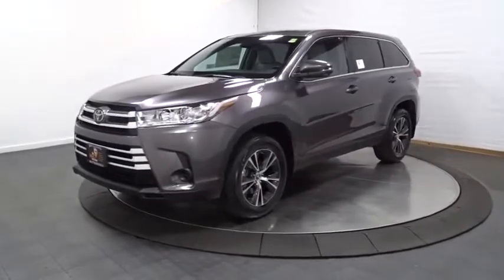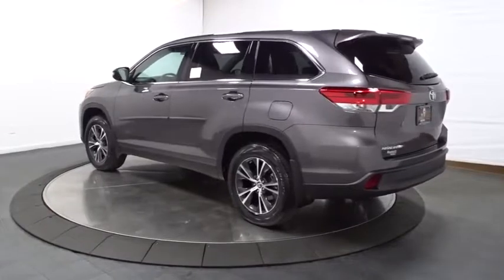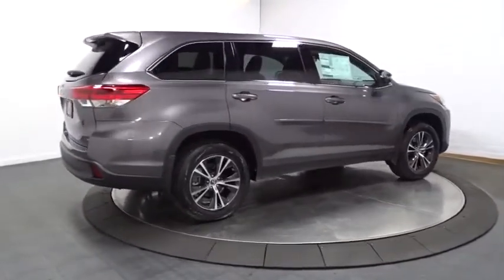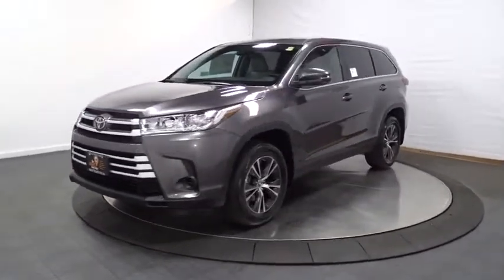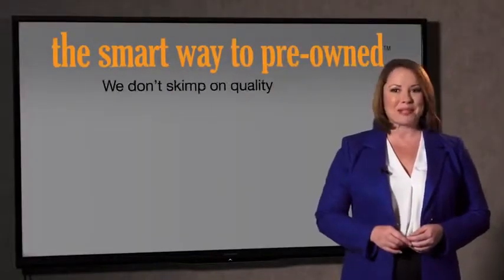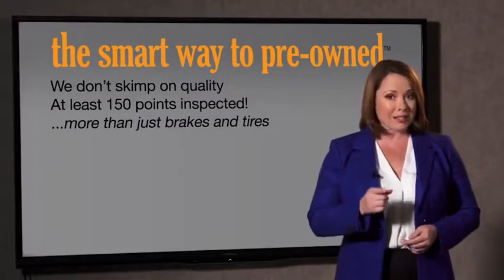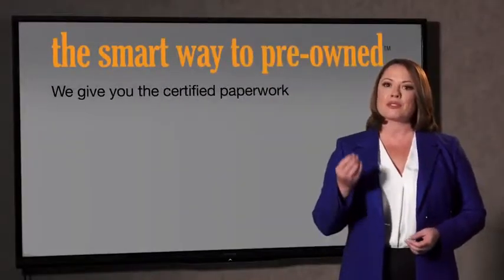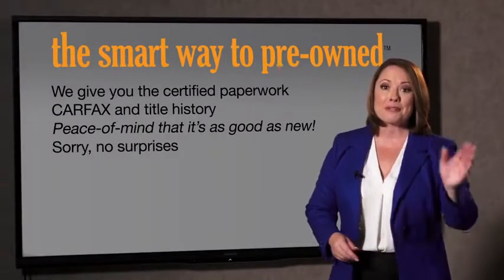2019 Toyota Highlander Hillside, Newark, Union, Elizabeth, Springfield, NJ 190753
2019 Toyota Highlander available in Hillside, New Jersey at Route 22 Toyota. Servicing the Newark, Union, Elizabeth, Springfield, NJ area.

The Smart Way To Buy! Are you tired of hidden fees and bogus rates ruining your search process? Now there's a way to avoid all of the nonsense. Introducing the smart way to buy from Route 22 Auto's. The advantages of the smart way to buy are endless. There is no pressure throughout your search. You can finally feel at ease when purchasing a car. Since there are no hidden fees, there are no surprises or gimmicks revealed when you finally make a decision. Route 22 Autos salespeople are direct and value your time, so there is no back and forth or confusion. They know it's necessary for you to feel comfortable during the buying process and want to be trusted. The smart way to buy is smart for a reason. The team at Route 22 Auto's does Internet research every day to discover the right price for you. They make sure to look at competitors' pricing and numbers from industry experts so you can feel confident that you're getting the best offer possible. The main factors that contribute to your final cost are market value, product availability, days' supply in the market and the product age, color and equipment. It's easy to feel secure with the smart way to buy. This Toyota includes: ALL-WEATHER FLOOR LINER PACKAGE (TMS) Floor Mats BODY SIDE MOLDING (TMS) (PPO) 50 STATE EMISSIONS *Note - For third party subscriptions or services, please contact the dealer for more information.* Want more room? Want more style? This Toyota Highlander is the vehicle for you. Few vehicles can match the safety and comfort of this AWD Toyota Highlander LE. With enhanced performance, refined interior and exceptional fuel efficiency, this AWD Toyota is in a class of its own. You could keep looking, but why? You've found the perfect vehicle right here.
Radio w/Seek-Scan, Clock, Speed Compensated Volume Control and Steering Wheel Controls,Radio: Entune Audio -inc: the Entune Multimedia Bundle (6.1 high resolution touch-screen display, AM/FM CD player, MP3/WMA playback capability, 6 speakers, auxiliary audio jack, USB 2.0 port w/iPod connectivity and control, advanced voice recognition, hands-free phone capability, phone book access and music streaming via Bluetooth wireless technology), Siri Eyes Free, Intelligent Touch controls and integrated backup camera display w/projected path,Window Grid Diversity Antenna,2 LCD Monitors In The Front,Tires: P245/60R18 105S AS,Wheels: 18 Split 5-Spoke Machined-Face Alloy -inc: gunmetal grey finish and black center caps,Lip Spoiler,Splash Guards,Chrome Side Windows Trim,Body-Colored Rear Bumper w/Black Rub Strip/Fascia Accent,Fully Galvanized Steel Panels,Body-Colored Door Handles,LED Brakelights,Deep Tinted Glass,Fixed Rear Window w/Fixed Interval Wiper and Defroster,Compact Spare Tire Stored Underbody w/Crankdown,Black Wheel Well Trim,Fully Automatic Projector Beam Halogen Auto High-Beam Daytime Running Lights Preference Setting Headlamps w/Delay-Off,Tailgate/Rear Door Lock Included w/Power Door Locks,Steel Spare Wheel,Clearcoat Paint,Silver Grille,Variable Intermittent Wipers w/Heated Wiper Park,Liftgate Rear Cargo Access,Body-Colored Front Bumper,Body-Colored Power Heated Side Mirrors w/Manual Folding and Turn Signal Indicator,Interior Trim -inc: Metal-Look Instrument Panel Insert, Metal-Look Door Panel Insert and Metal-Look Interior Accents,Systems Monitor,Passenger Seat,Power Rear Windows and Fixed 3rd Row Windows,Manual Tilt/Telescoping Steering Column,Delayed Accessory Power,2 Seatback Storage Pockets,Driver Seat,Engine Immobilizer,Instrument Panel Bin, Driver / Passenger And Rear Door Bins,Rear Cupholder,Driver Foot Rest,Valet Function,Locking Glove Box,Cargo Space Lights,Power Door Locks w/Autolock Feature,Front Cupholder,2 12V DC Power Outlets,Air Filtration,Front And Rear Map Lights,Carpet Floor Trim,HVAC -inc: Underseat Ducts and Headliner/Pillar Ducts,Manual Adjustable Front Head Restraints and Manual Adjustable Rear Head Restraints,Seats w/Cloth Back Material,Rear HVAC w/Separate Controls,60-40 Folding Split-Bench Front Facing Manual Reclining Fold Forward Seatback Rear Seat w/Manual Fore/Aft,Full Floor Console w/Covered Storage, Mini Overhead Console w/Storage, Conversation Mirror and 2 12V DC Power Outlets,Front Bucket Seats -inc: 6-way manually adjustable driver's and 4-way passenger seat,Gauges -inc: Speedometer, Odometer, Engine Coolant Temp, Tachometer, Trip Odometer and Trip Computer,Power 1st Row Windows w/Driver And Passenger 1-Touch Up/Down,Full Cloth Headliner,Fabric Seat Trim,Cruise Control w/Stee